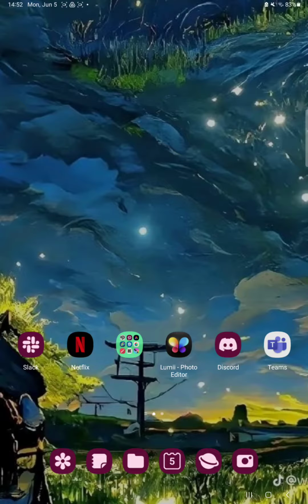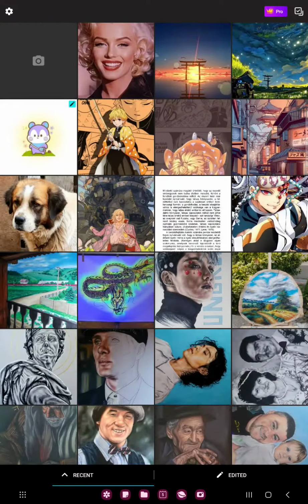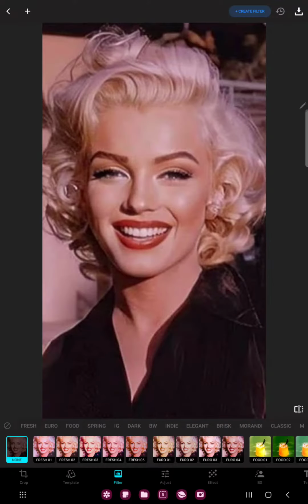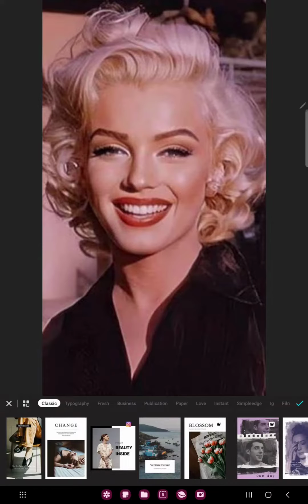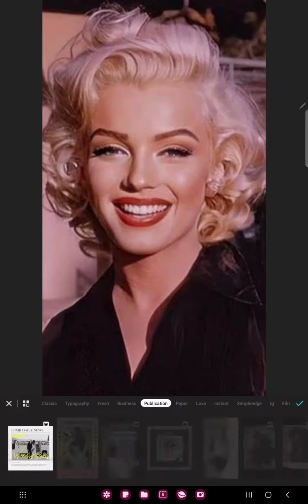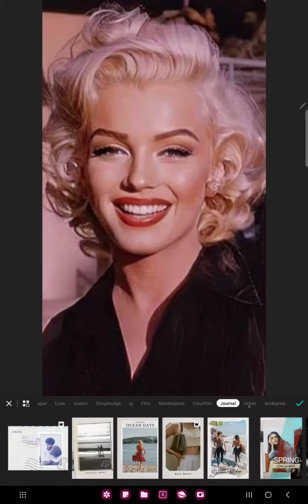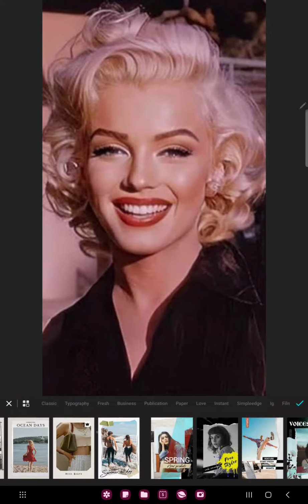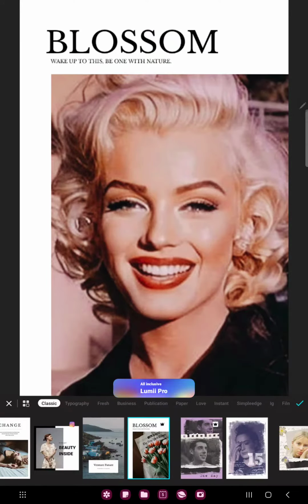Where to find templates on Lumii-Photo Editor?